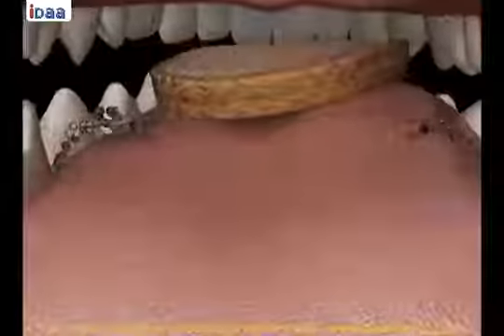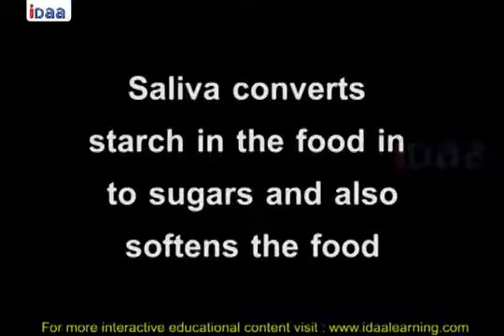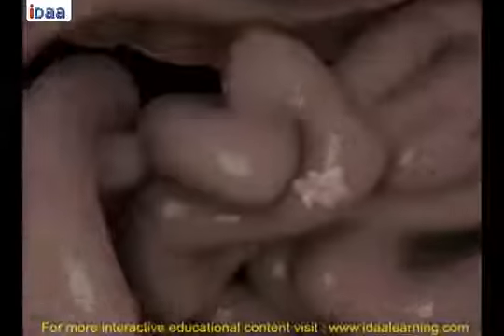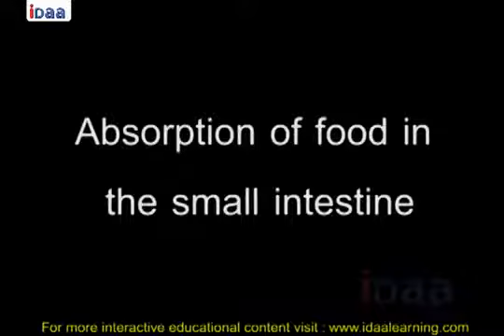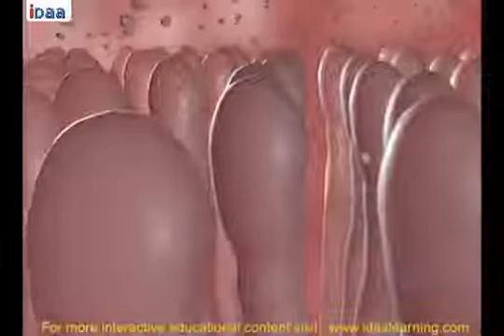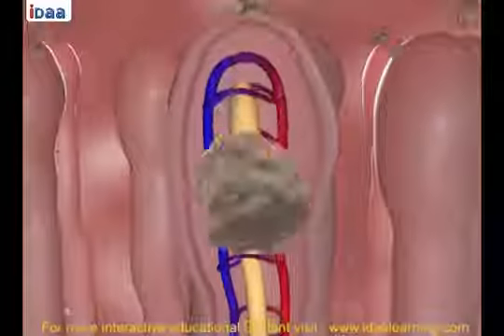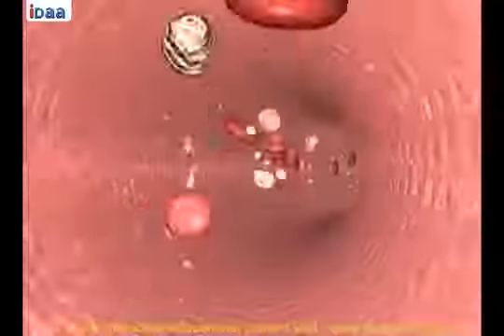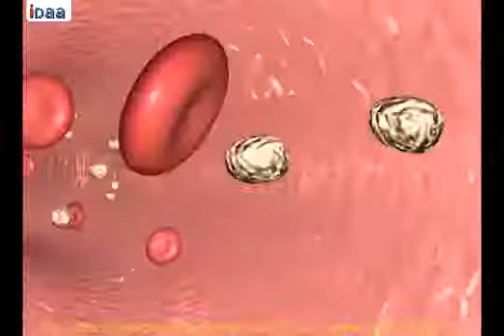DIGESTION IN HUMAN BEINGS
Bucal cavity, Oesophagus. etc etc